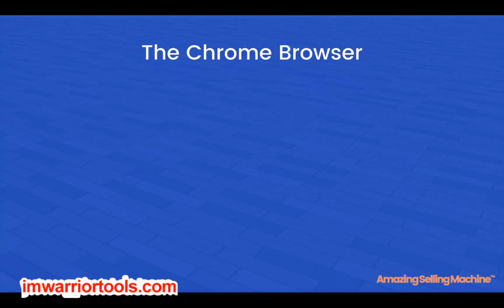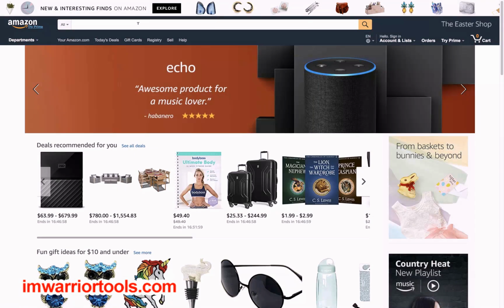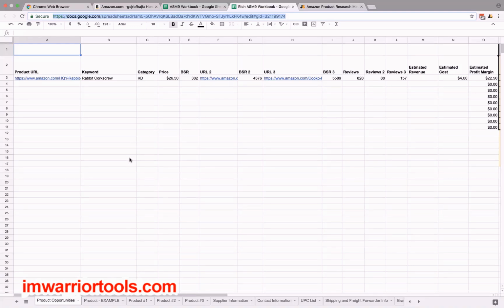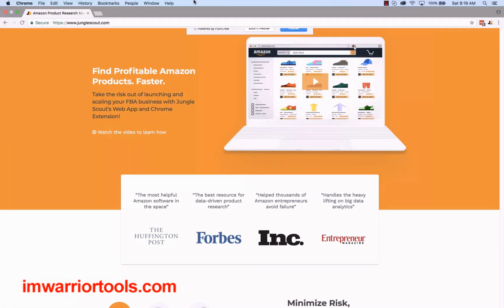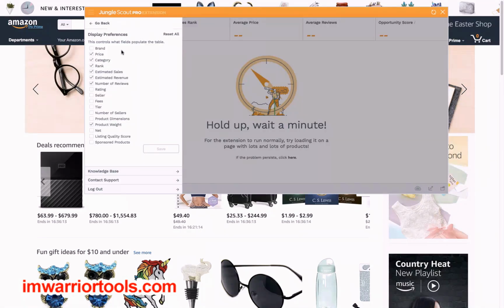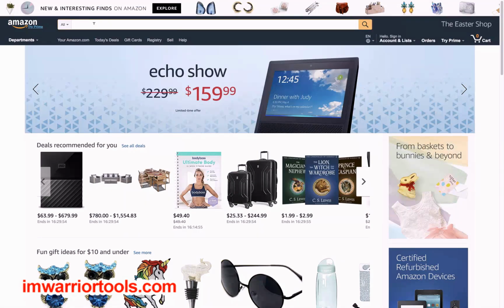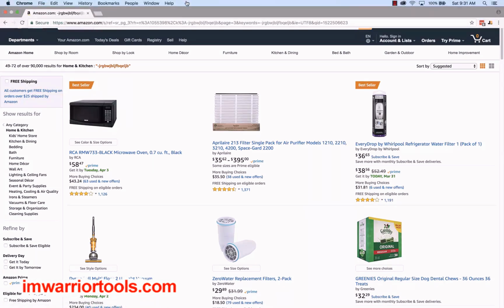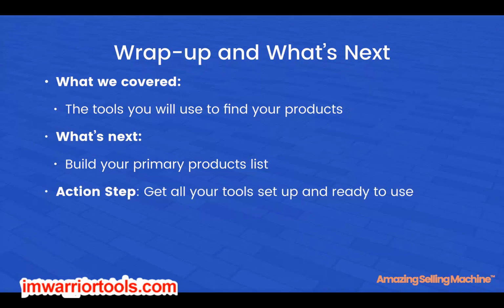26 Tools To Speed Up Your Success